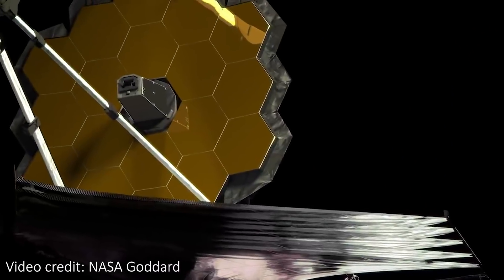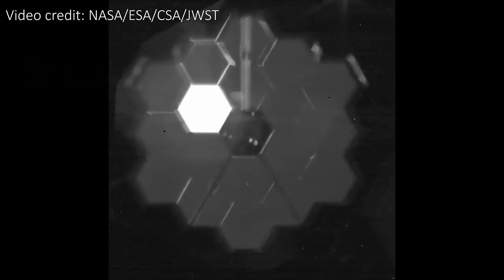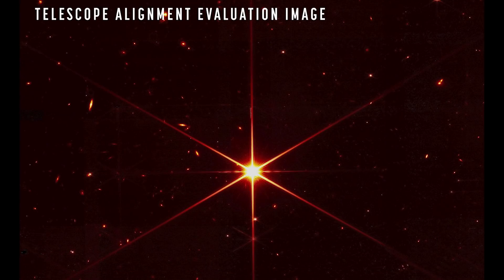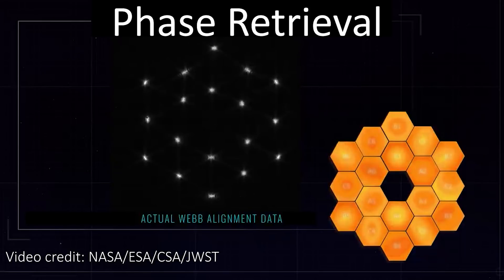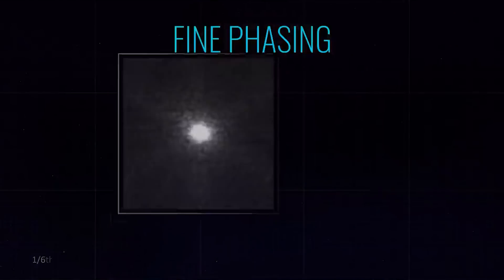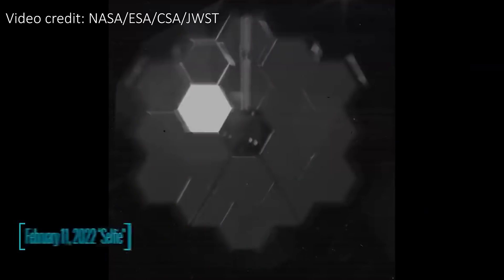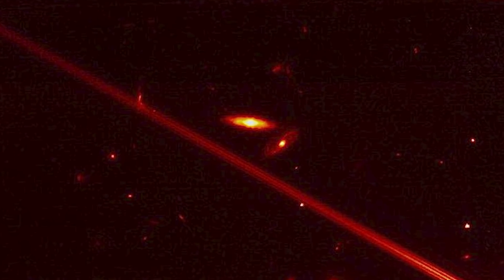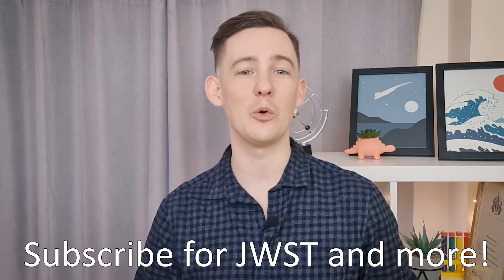JWST Just Got EVEN BETTER | Calibrating James Webb Space Telescope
Hey team!